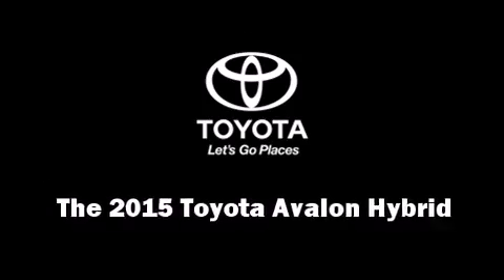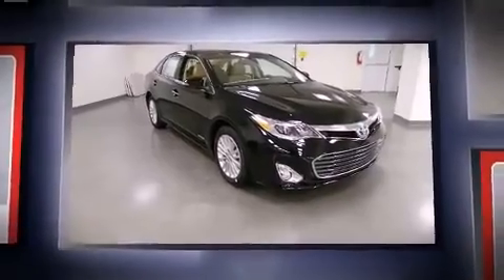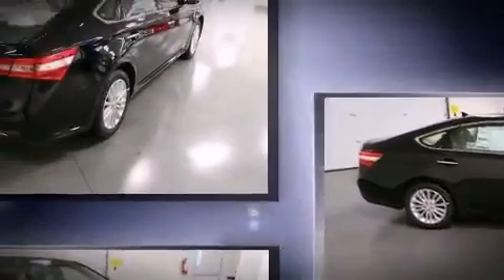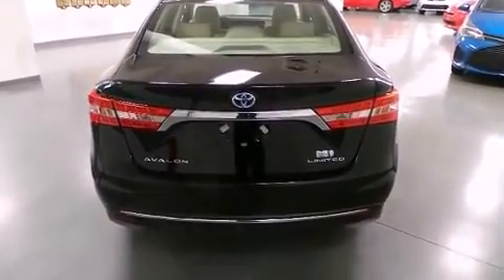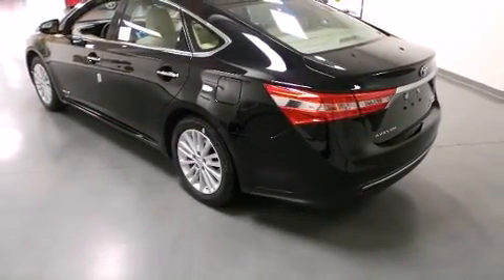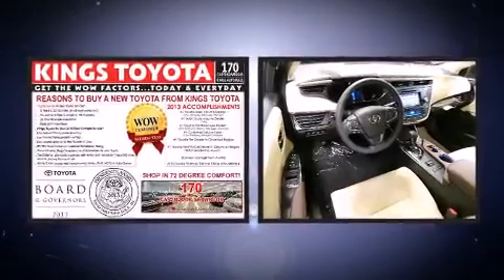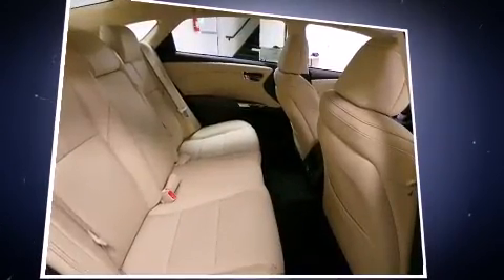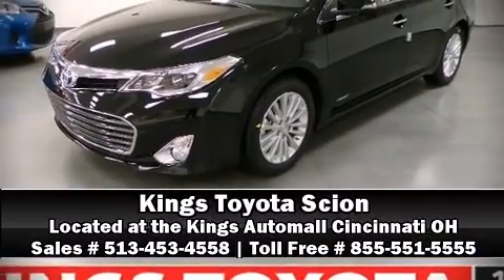2015 Toyota Avalon Hybrid Limited in Cincinnati, OH 45249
4700 Fields Ertel Rd.

Climb inside the 2015 Toyota Avalon Hybrid This 4 door, 5 passenger sedan offers the features and options for which you've been searching. It features a front-wheel-drive platform, an automatic transmission, and a 2.5 liter 4 cylinder engine. Top features include remote keyless entry, front and rear reading lights, a built-in garage door transmitter, a blind spot monitoring system, power front seats, cruise control, an overhead console, and power windows. Features such as automatic climate control and leather upholstery prove that economical transportation does not need to be sparsely equipped. Rear passengers enjoy the seat heating functionality, keeping them warm during the winter months. With high intensity discharge headlights illuminating your path, you'll always appreciate maximum visibility. For drivers who enjoy the natural environment, a power moon roof allows an infusion of fresh air. Audio features include a CD player with MP3 capability, steering wheel mounted audio controls, and 11 speakers, providing excellent sound throughout the cabin. Toyota ensures the safety and security of its passengers with equipment such as: traction control, brake assist, a security system, an emergency communication system, and 4 wheel disc brakes with ABS. Comprehensive safety includes row curtain airbags and stability control. Our team is professional, and we offer a no-pressure environment. We'd be happy to answer any questions that you may have.